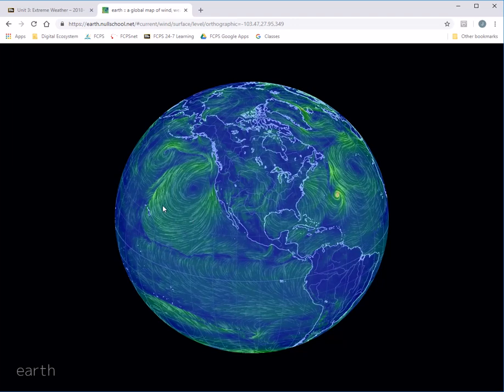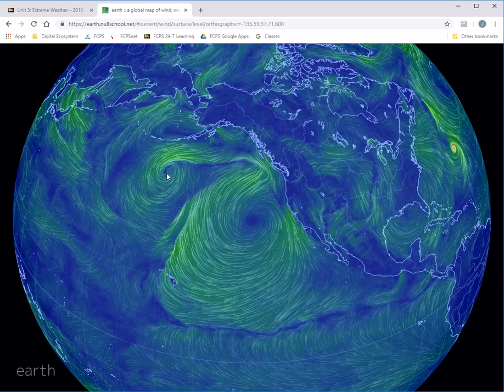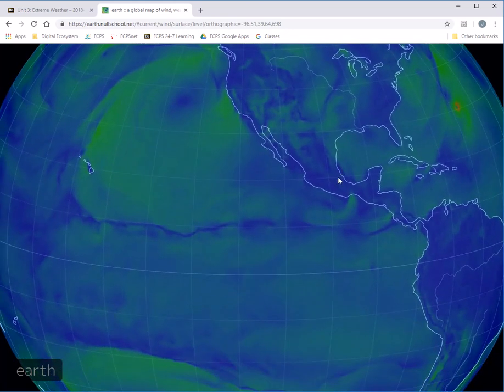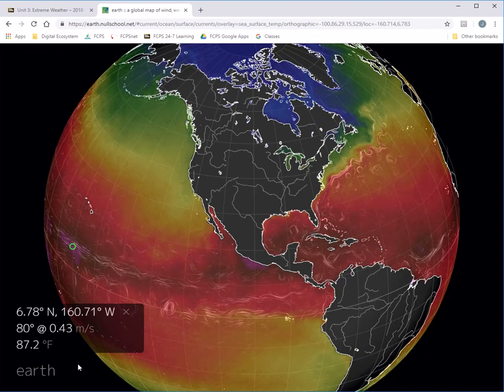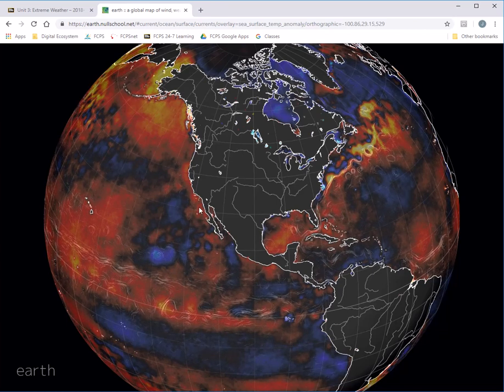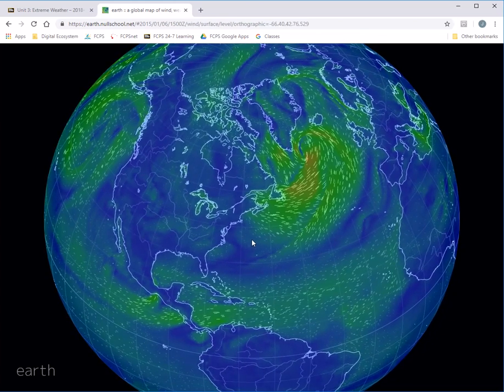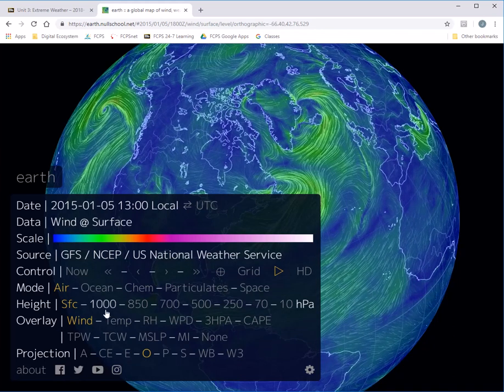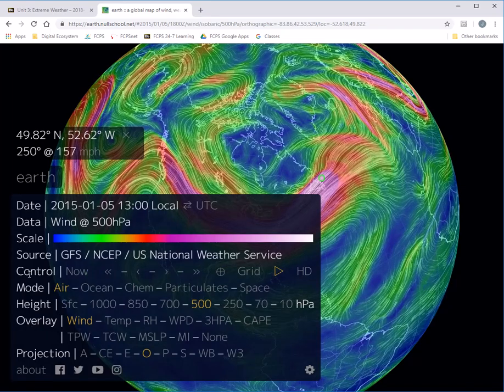How to use the Nullschool Earth Visualizer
How to manipulate atmosphere and ocean data in the visualizer